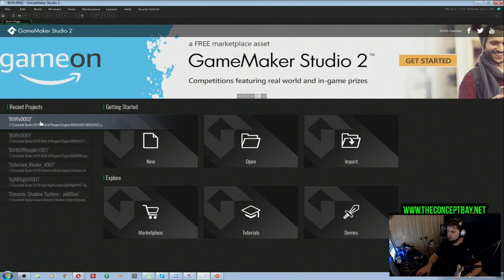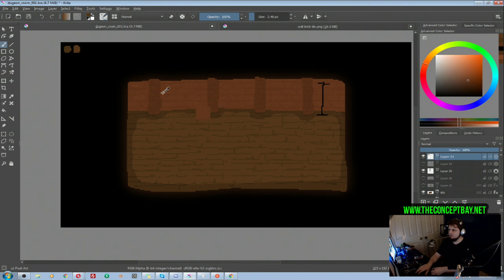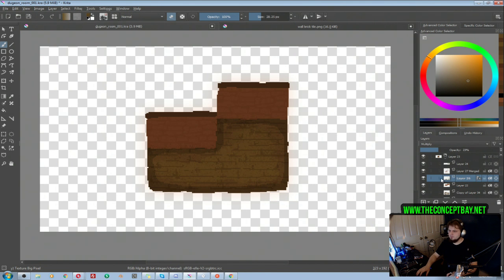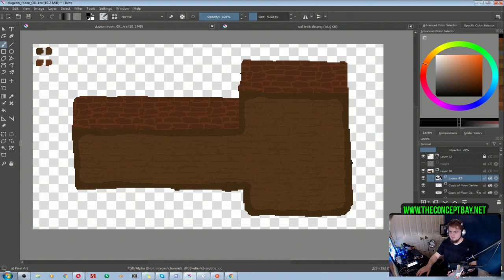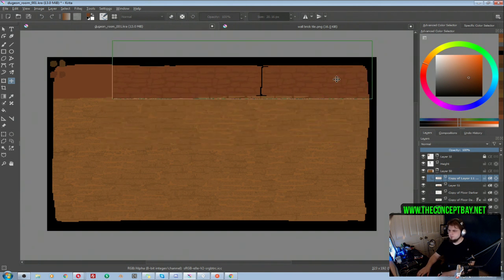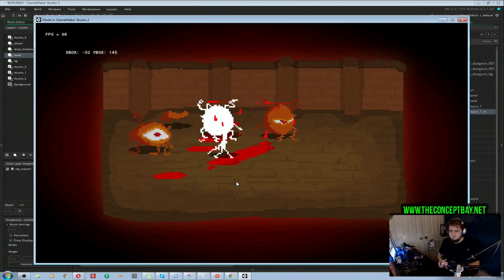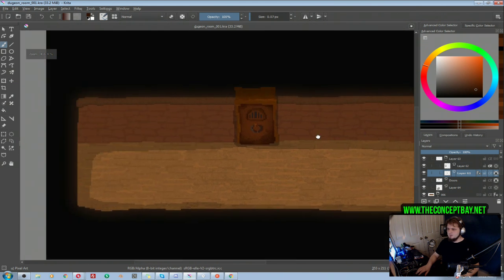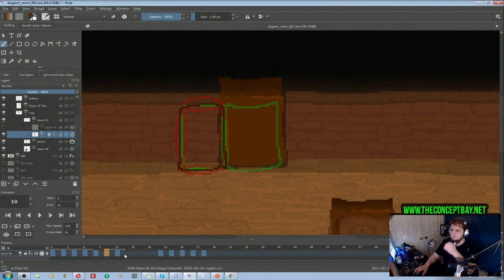Birth of Reapers Game Dev